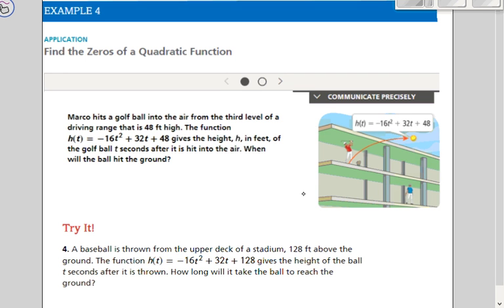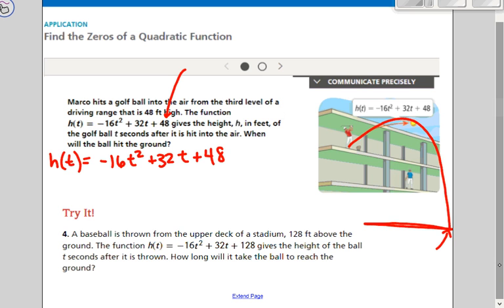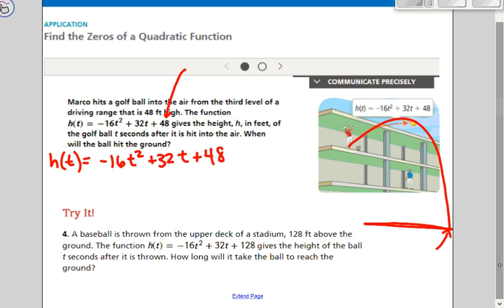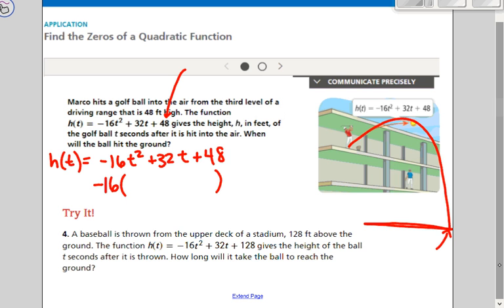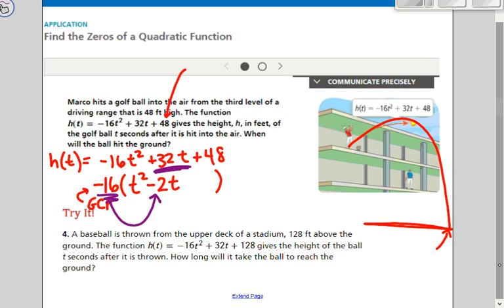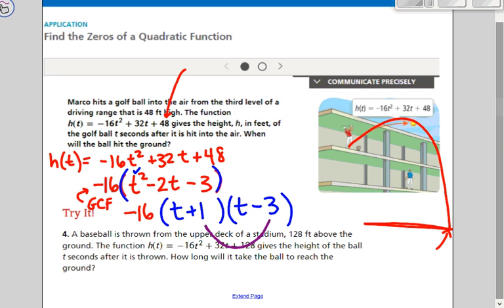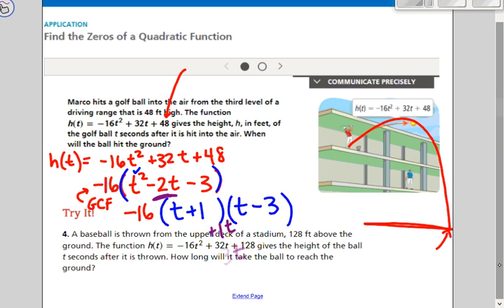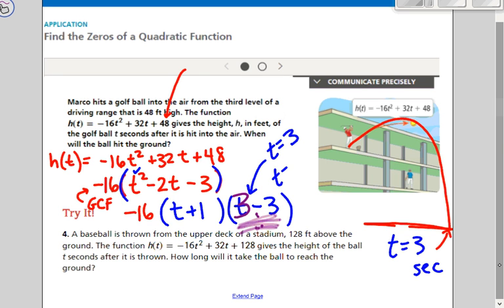A2 2-3 Example 4